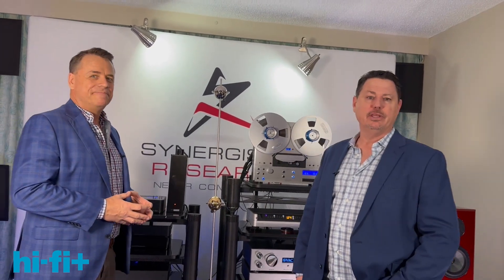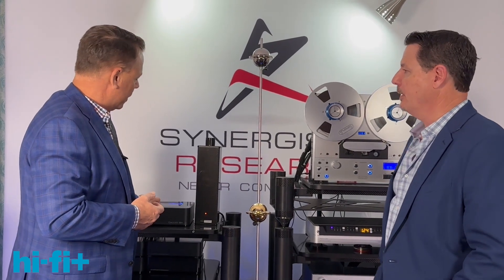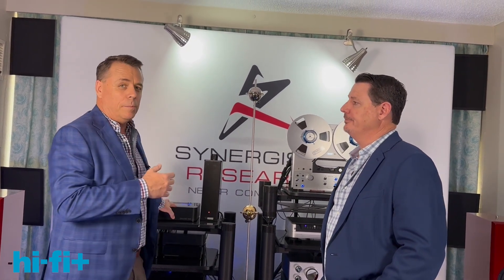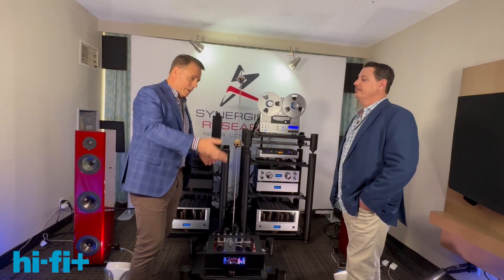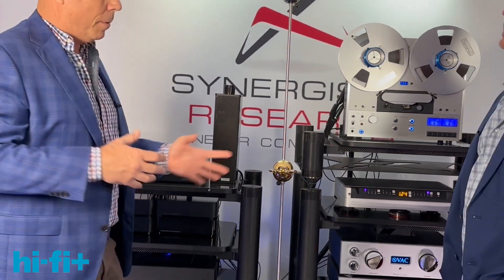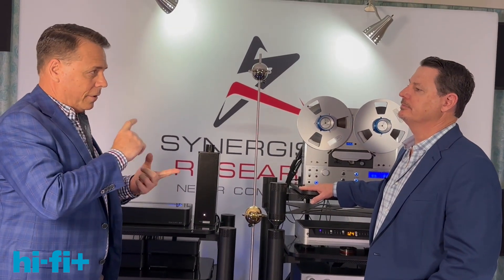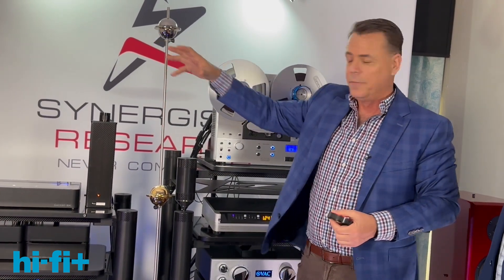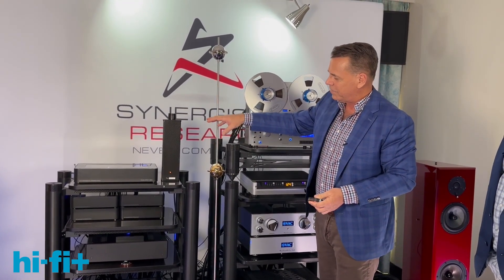Synergistic Research most asked-about products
Ted Denney and Scott Walker take us through the products that get the most questions, including the Vibratron, FEQ Carbon, and more.